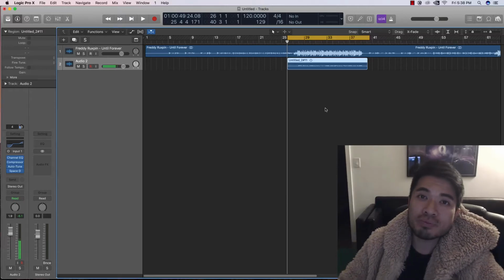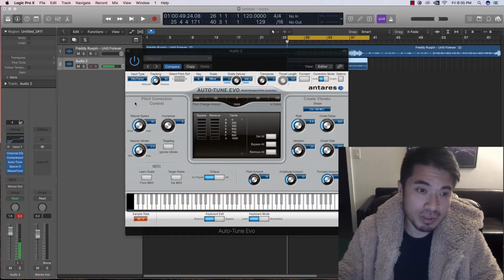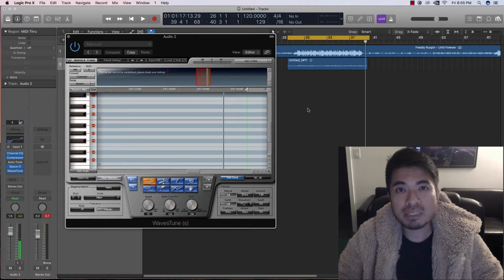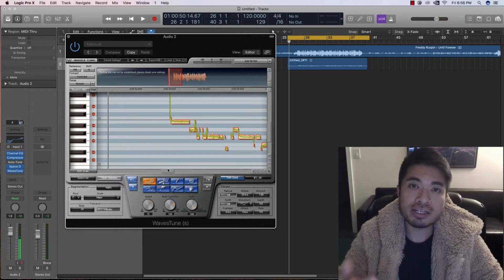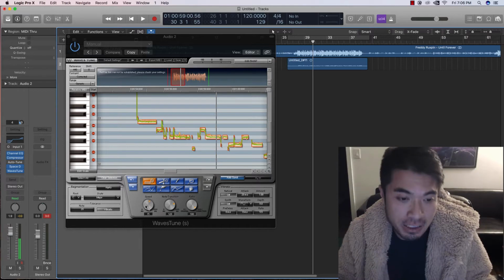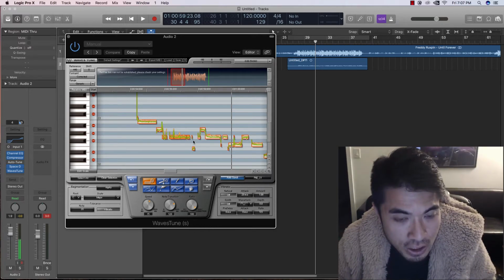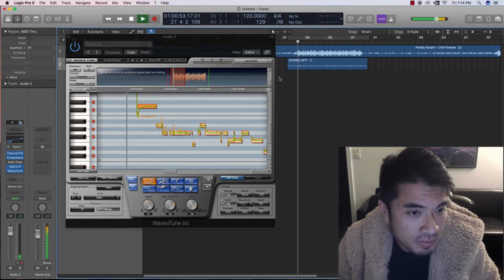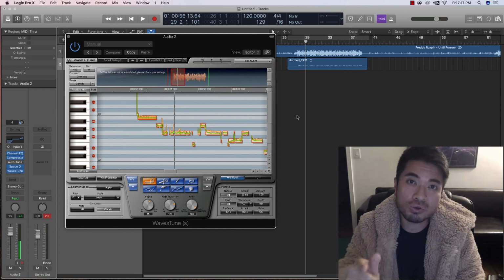2018 - What Is The Best Autotune Plugin To Use?